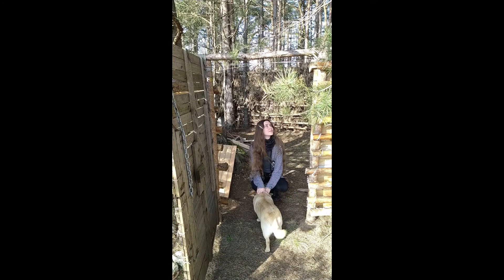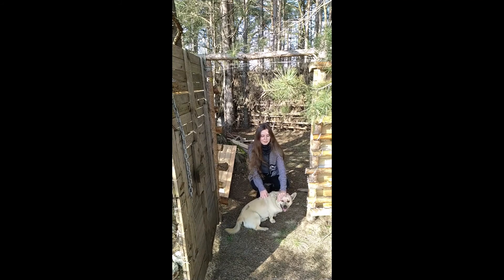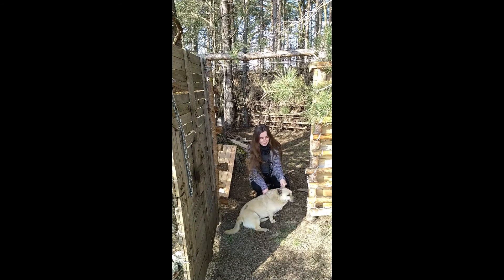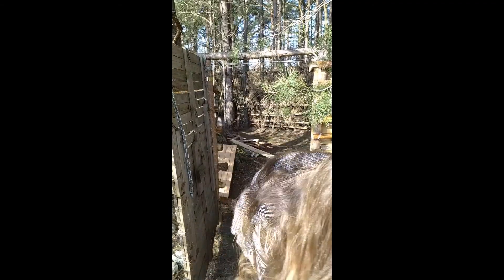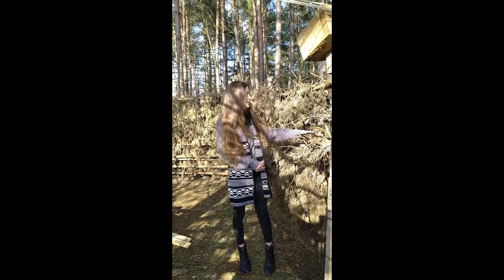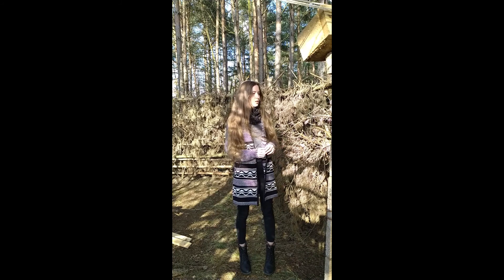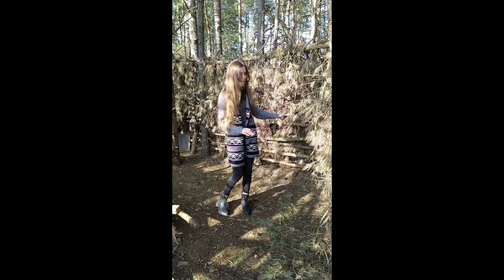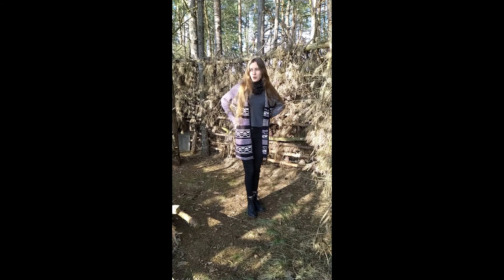Bushcraft project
Here's an introduction video of my bushcraft/shelter project. I started the work about 3 years ago and I am still determined to turn it into a kingdom of peace :D